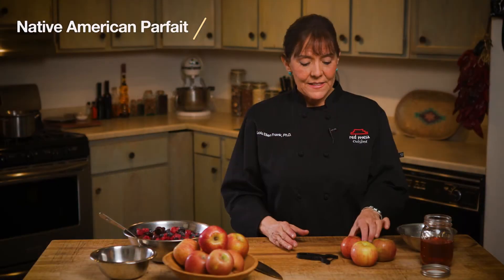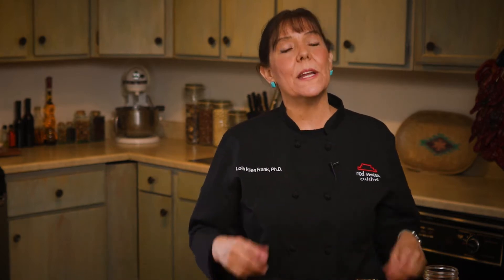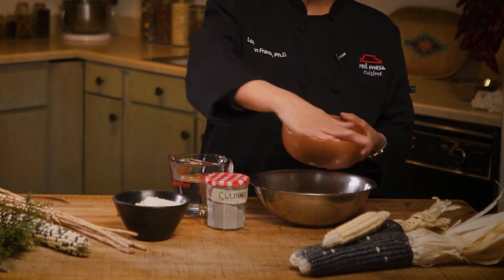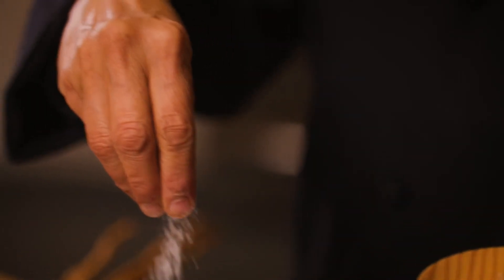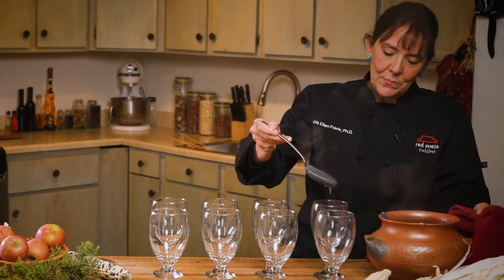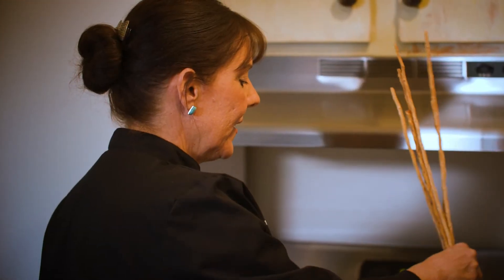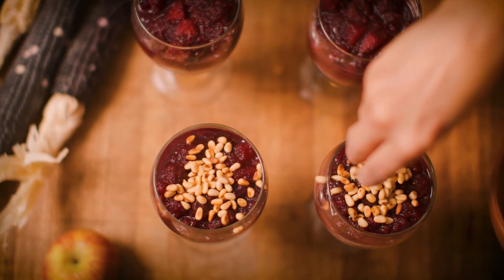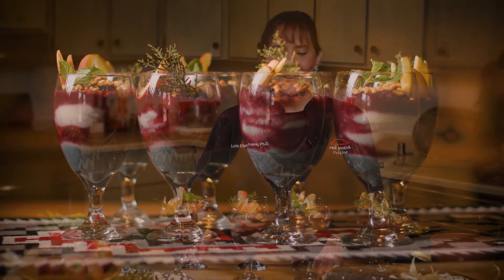Native American Parfait Dessert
Native American Parfait

Chef Lois Ellen Frank, of Red Mesa Cuisine, prepares an Indigenous parfait composed of corn pudding and berry compote. The multicolored layers of this delightful dessert resemble a sand painting, forming a beautiful, delicious and nutritious traditional dish to share with loved ones.

The ingredients of this meal are relatively simple to find, with a few exceptions. For example, culinary ash may be challenging to acquire at the grocery store but is pretty simple to make at home. Essentially you will have to burn Juniper branches and sift the ash. Our video here has instructions for how to create this essential component of corn pudding. Cornmeal might be easy to find, though we recommend supporting Tribal enterprises where possible.

For those curious about the stirring sticks Chef Lois Ellen Frank uses in her video, you can learn more about this Diné cooking tool here. The stirring sticks are originally made from díwózhiishjiin, or greasewood, a perennial shrub commonly found in the Southwest. Long, straight branches of this plant are selected to make stirring sticks.

RECIPE

Ingredients

For compote

Four to six apples, peeled and diced

1 liter of apple juice

One lb frozen blackberries, blueberries, raspberries, and cherries

One container unsweetened applesauce

For corn pudding

3 cups blue corn meal

3 cups white corn meal

2 Tbs culinary ash

Cold water (to watery consistency)

Agave nectar (to taste)

Garnishes

1 cup pine nuts

6 sprigs of fresh mint

Peel and dice apples, setting aside half an apple for garnish. Place these in a stockpot with apple juice. Bring to a boil.

Add frozen berries, apples. Bring to boil again and cook for about 20 minutes.

Make blue corn pudding. In a bowl, mix blue cornmeal, one tablespoon of culinary ash, and a dash of salt. Slowly pour in cold water, stirring constantly, until watery consistency is reached. Pour into a pot over low heat. Stir gently and consistently, adding agave to taste. Pudding is done once it has noticeably thickened. Set aside.

Make white corn pudding. Repeat steps above but with white cornmeal. Set aside.

Place the pan over high heat. Place pine nuts in the pan, moving consistently until browned. Remove from heat and set aside.

Slice the remaining apple half.

Construct parfaits. In serving glass, layer in compote and puddings in the following order: Blue corn pudding, compote, white corn pudding, compote. Take sprigs of mint and add to the top of parfait, as well as apple half. Sprinkle it with pine nuts and serve.